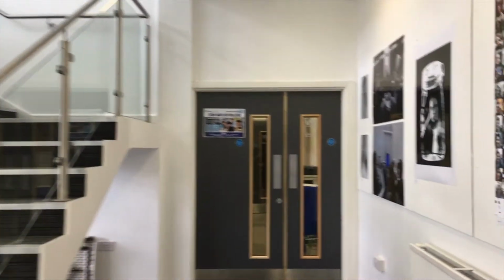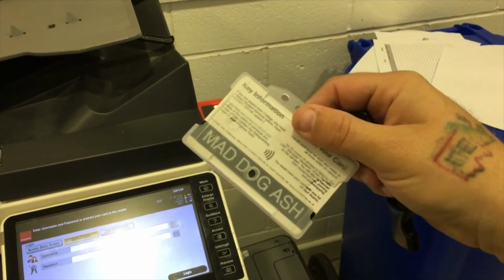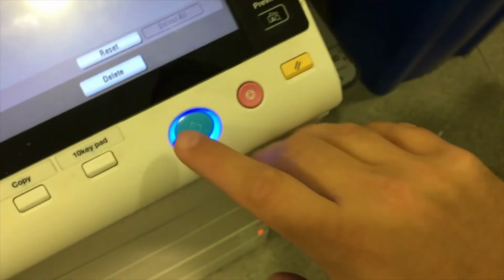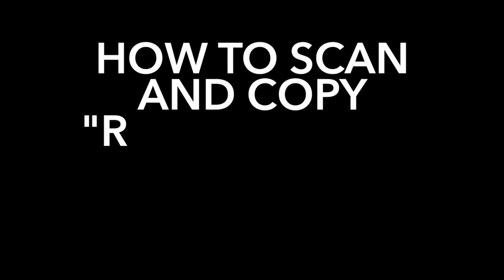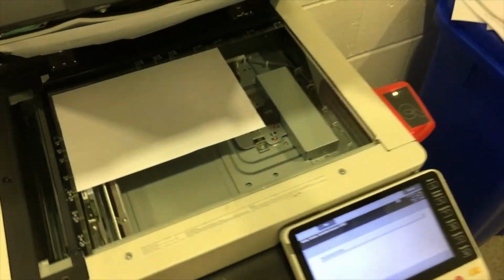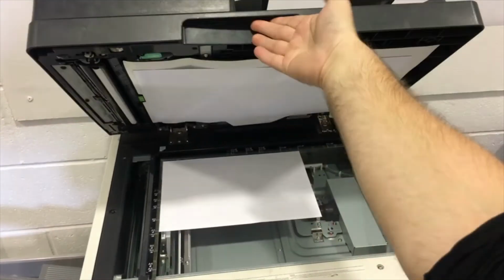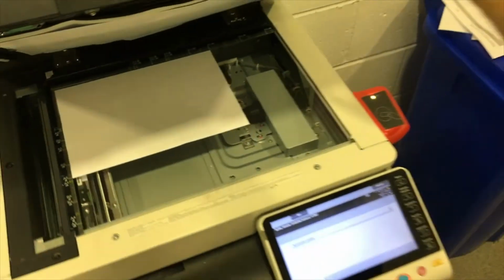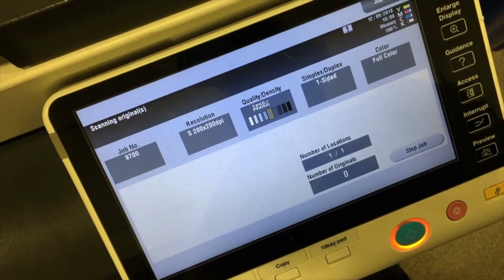How to use a printer, REALLY GOOD!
A handy video on how to use a printer, really good! ENJOY!